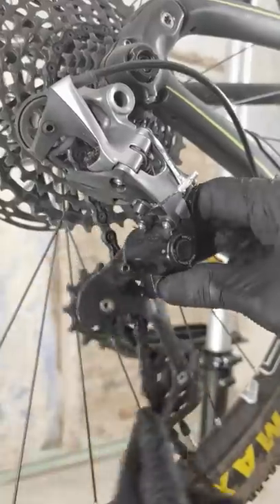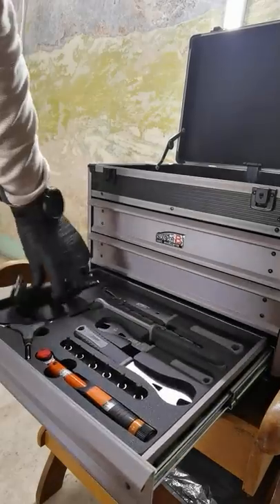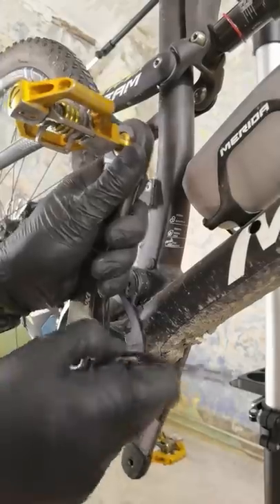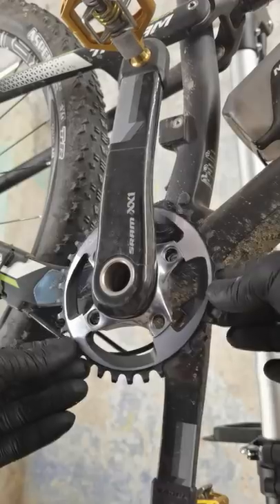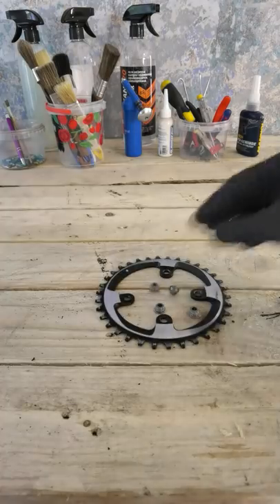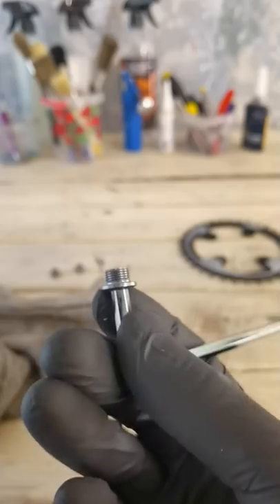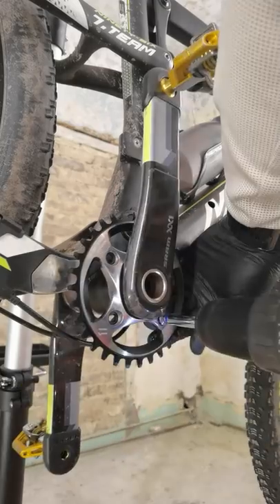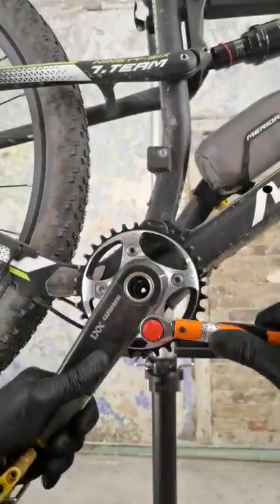Quick - before - race chainring swap. How to replace Sram XX1 chainring. 1x11 drivetrain.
@SRAM XX1 drivetrain tutorial - how to remove chainring and install new one.

@SuperBTools in action.

Free Bike Service Course.